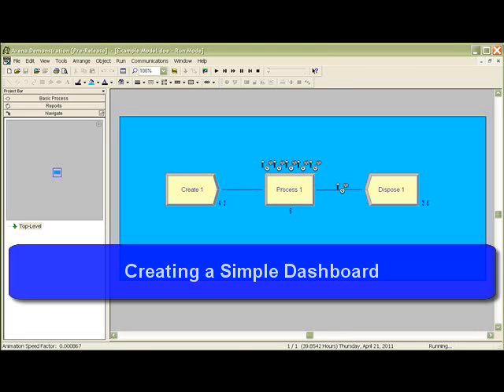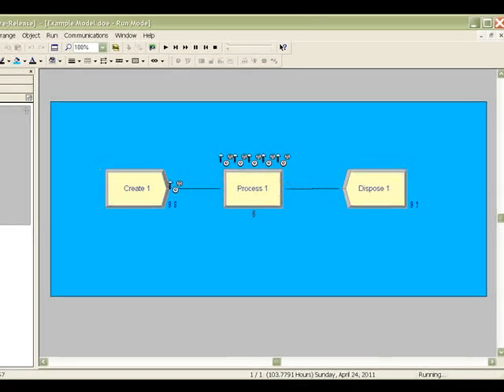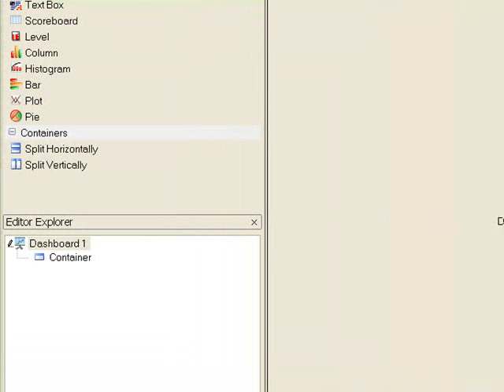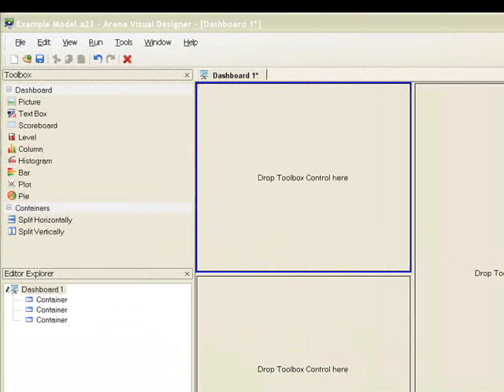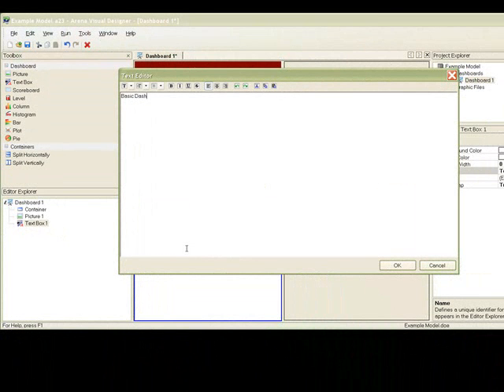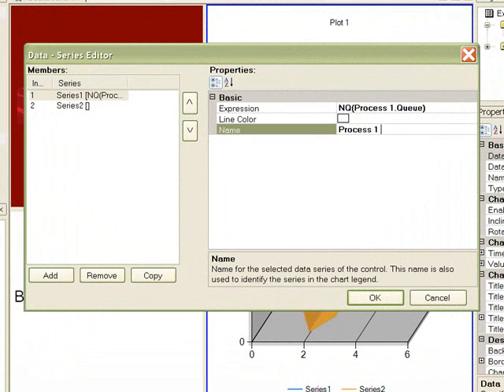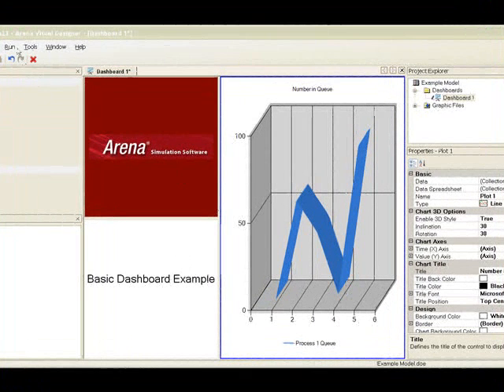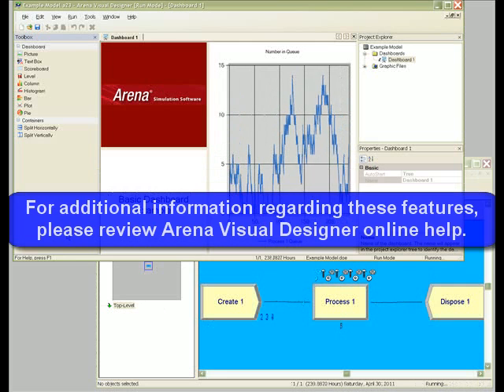Creating a Simple Dashboard in Arena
A short explanation of how to create a dashboard in Arena.